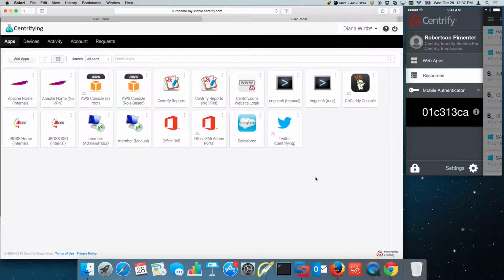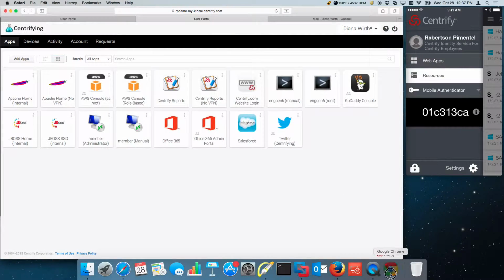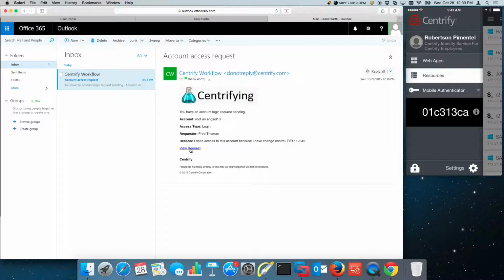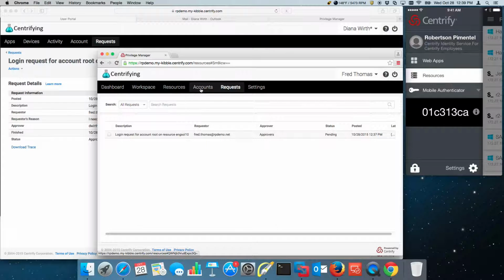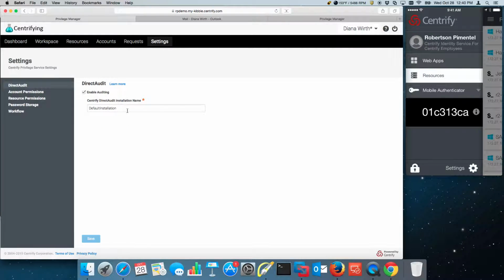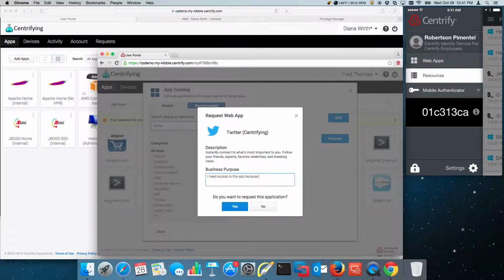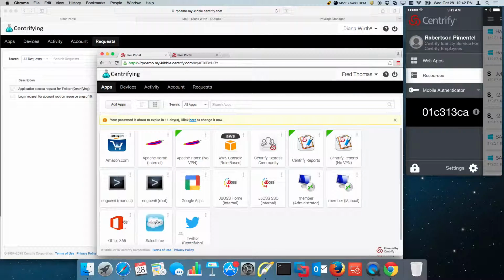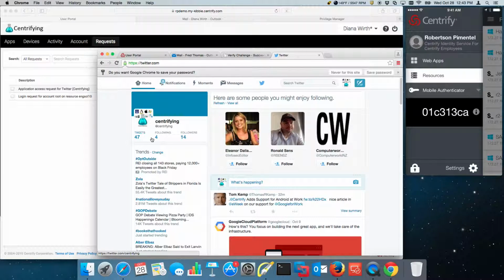Centrify Privilege Service - Workflow and Approvals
In this demo we show the workflow/approvals capabilities of the Centrify Identity Platform.
a) User Fred Thomas requests access to Solaris System (PSM)
b) User Diana Wirth gets email and approves request
c) User is able to get assisted login to Solaris system
d) User Diana can proctor the user's actions
e) User Fred Thomas request access to Password-walleted Twitter account.
c) User Diana approves
d) User is able to open Twitter after satisfying MFA challenge.